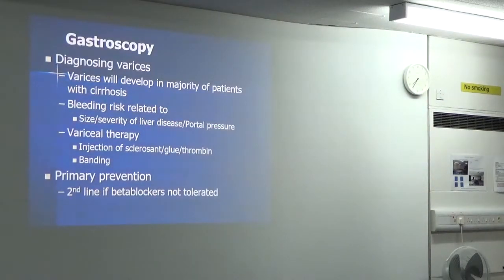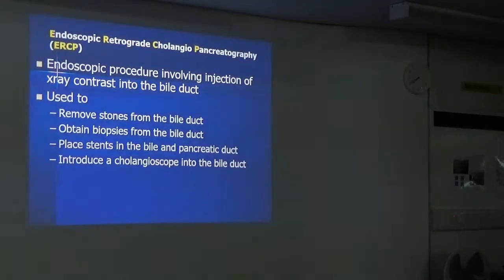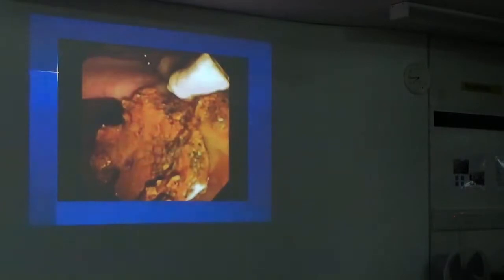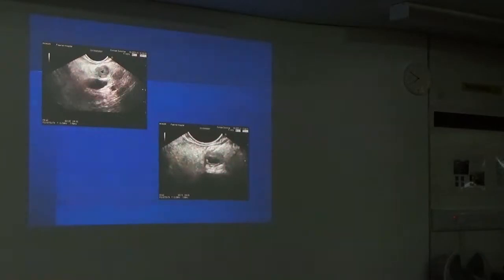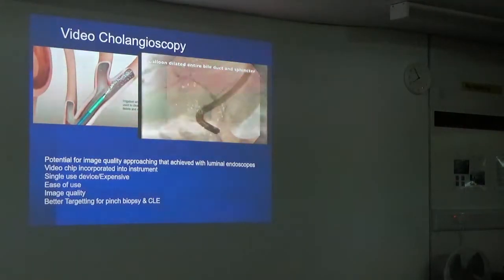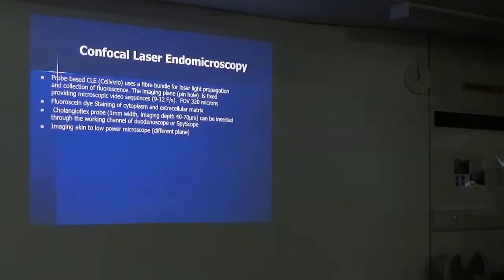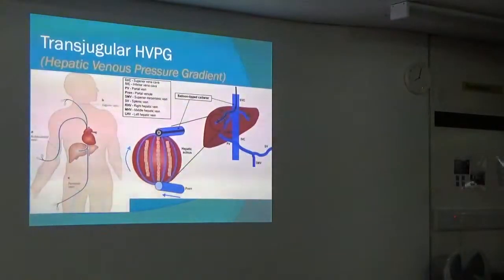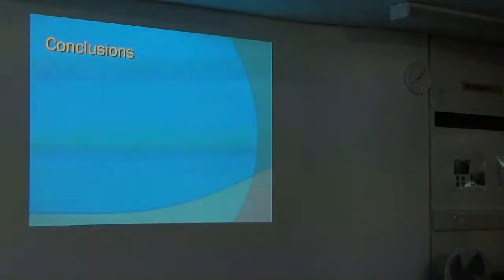Dr Kofi Oppong - Endoscopy in Liver Disease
Talk on the role of Endoscopy in Liver Disease given on 18th October 2017 by Dr Kofi Oppong to LIVErNORTH members at the Freeman Hospital.